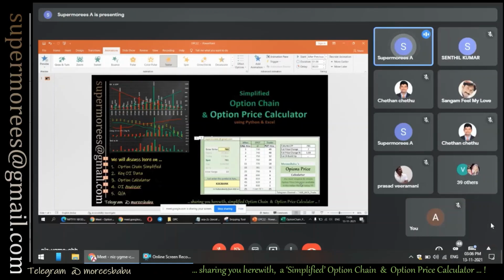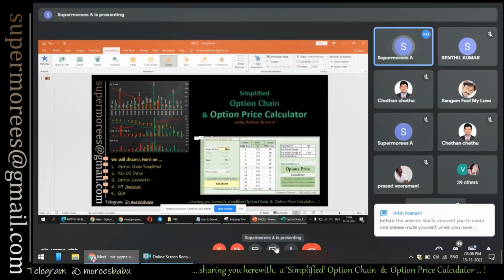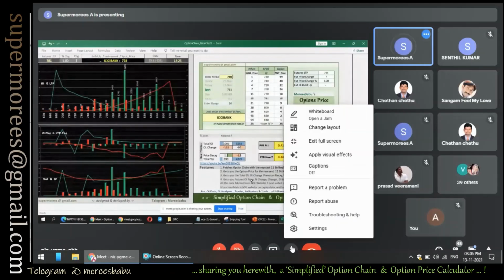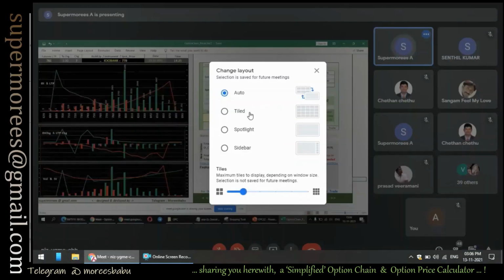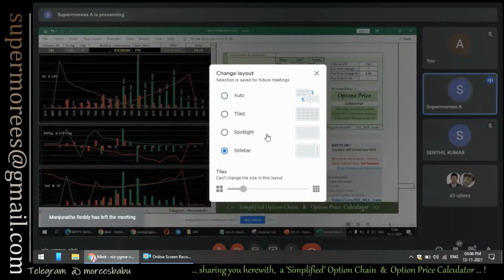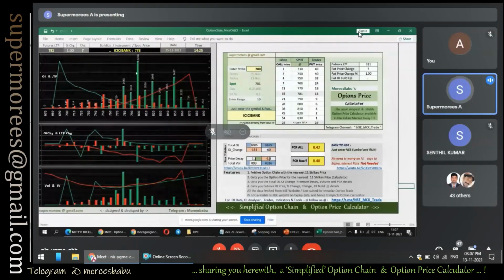Simplified ‘Option Chain’ and ‘Option Price Calculator’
My search-out for an easy-to-use simple Option Price Calculator, where we don’t have to enter lot of parameters to get the fair price of call/put options ended-up finally in developing one, which has become very handy in Option Trading, and felt this would help our fellow traders as well.

In this tool, we just have to enter the NSE symbol alone and Run…that’s it.. tool will take care of fetching/calculating all other parameters required to arrive at the fair price of the options based on "Black-Scholes Option Pricing Model", for different strike prices; and gives you both the call/put option fair price (Entry, Stop-Loss, Targets…) for you take the trade as per your analysis.

 Market Mean Reversion Indicator (MRI)..is all-in-one Indicator with  'Auto Fibonacci Retracements Levels' , 'Multi Divergence Detection', 'Mean Reversion Ribbon' and various types of 'Pivot Points' included.